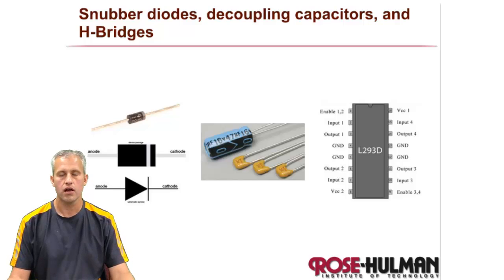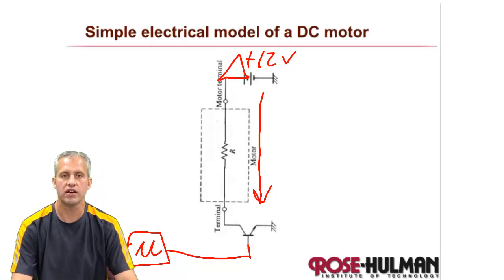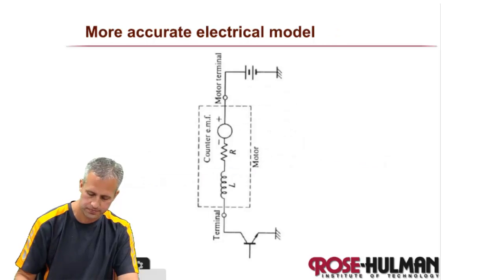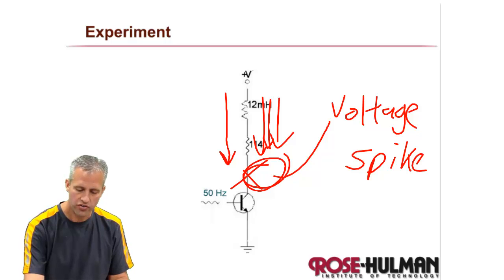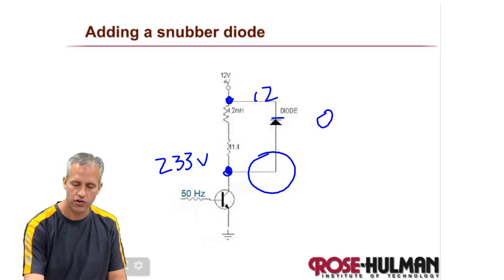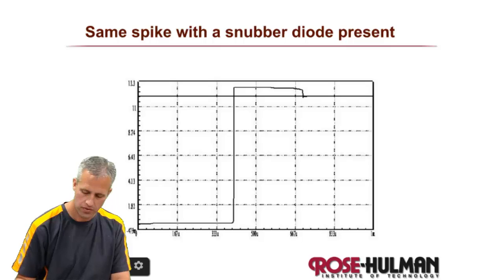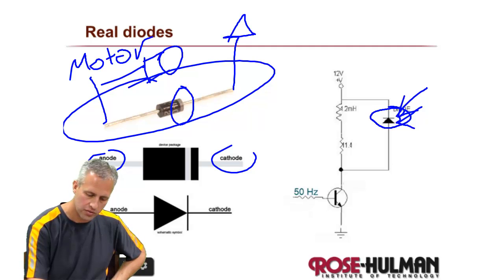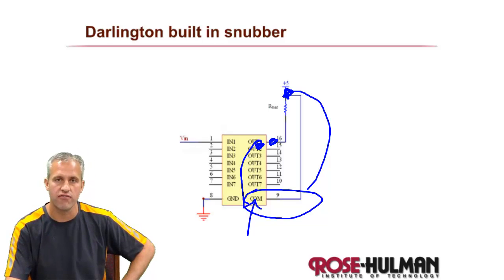ME430 Snubber Diodes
Learning to use snubber diodes to protect against inductive kick when turning off a motor.